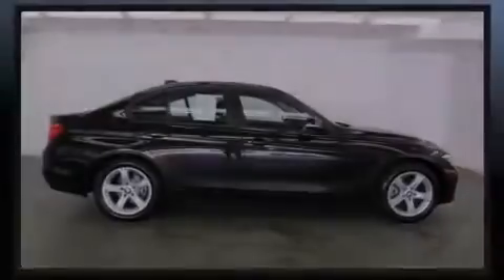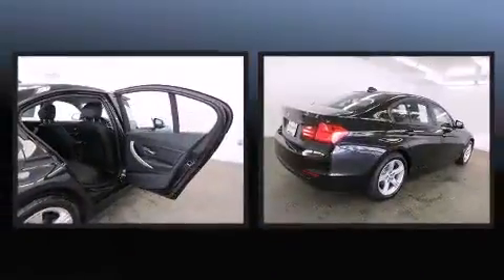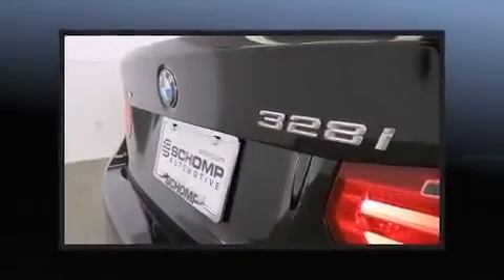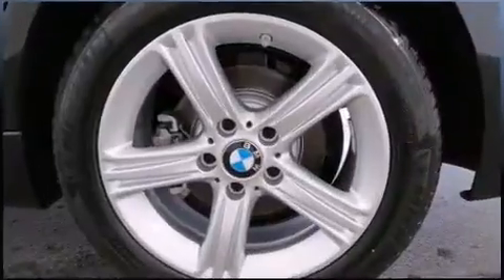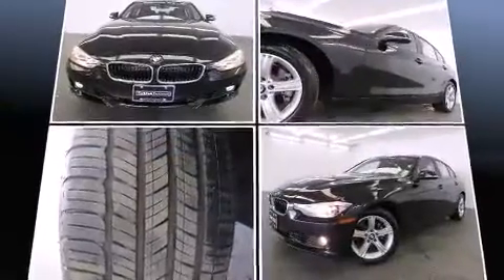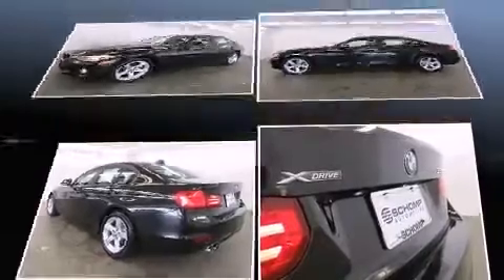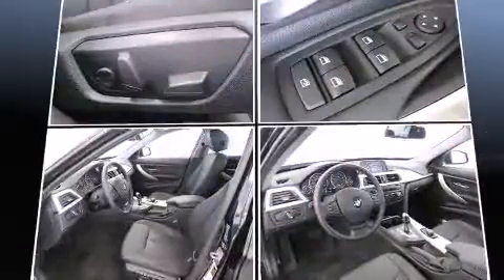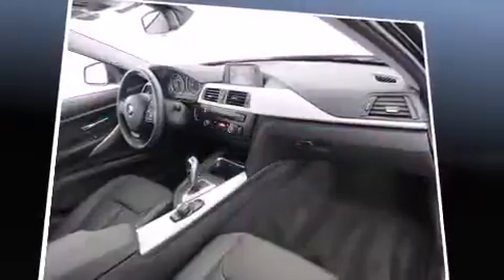2013 BMW 3 Series 328i xDrive in Highlands Ranch, CO 80129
Schomp BMW
1190 Plum Valley Lane

Outstanding design defines the 2013 BMW 328i xDrive. With less than 10,000 miles on the odometer, this 4 door sedan prioritizes comfort, safety and convenience. It features an automatic transmission, all-wheel drive, and a 2 liter 4 cylinder engine. The engine breathes better thanks to a turbocharger, improving both performance and economy. All of the following features are included: a built-in garage door transmitter, an automatic dimming rear-view mirror, automatic dimming door mirrors, front bucket seats, air conditioning, remote keyless entry, and power front seats. BMW ensures the safety and security of its passengers with equipment such as: dual front impact airbags, head curtain airbags, traction control, brake assist, anti-whiplash front head restraints, ignition disabling, and 4 wheel disc brakes with ABS. Various mechanical systems are monitored by electronic stability control, keeping you on your intended path. This vehicle has achieved Certified Pre-Owned status, by passing BMW's rigorous certification process. Our aim is to provide our customers with the best prices and service at all times. Please don't hesitate to give us a call.